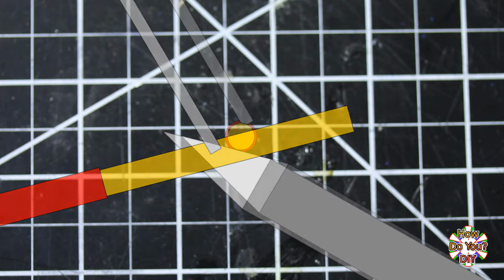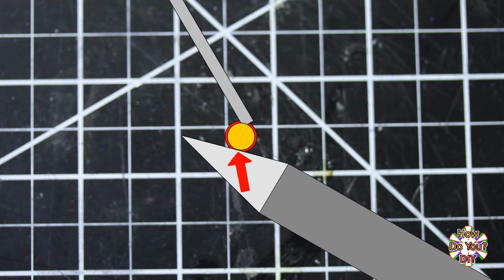Using Solder | Soldering Basics | Soldering for Beginners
In this video I'm go over the basics of using solder and applying it to wires. I also show you how to use soldering a iron for beginners. This video is part of series I'm making about Basic Soldering. This soldering series is a great way to learn soldering for beginners.

▽ My Filming Equipment:
Macro Lens

▽ Here is what I used:

Tools & Supplies
Soldering Iron
Helping Hands
22 gauge Wire
Lead-Free Solder
Lead-Based Solder

➞ Or click the "Thanks" button below the video